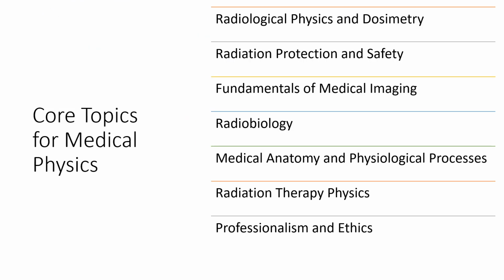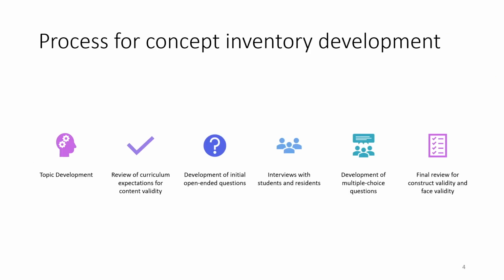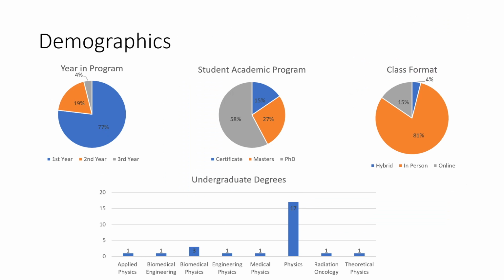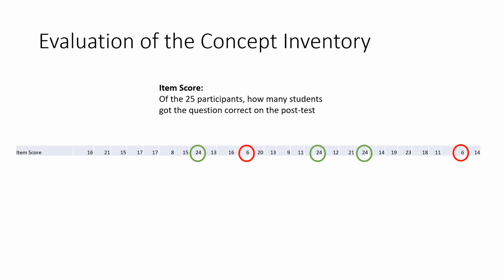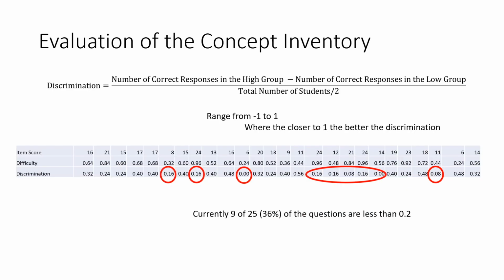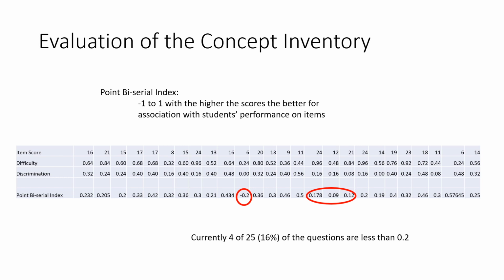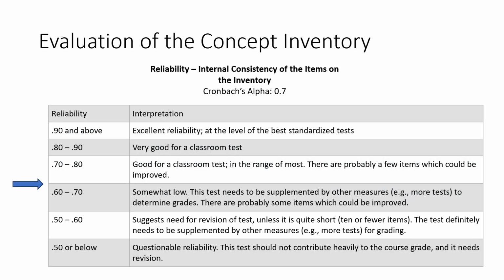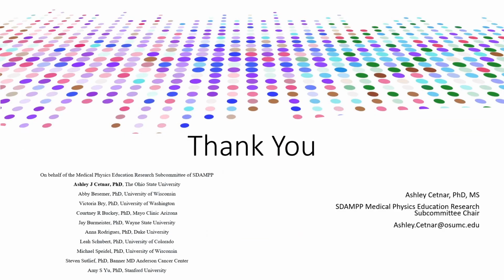ROECSG 2024 - Ashley Cetnar - Concept Inventory Development for Medical Physics Education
This presentation was part of the 7th Annual ROECSG Spring Symposium held in Chicago, Illinois on May 31, 2024.  For more information about the Radiation Oncology Education Collaborative Study Group (ROECSG), please